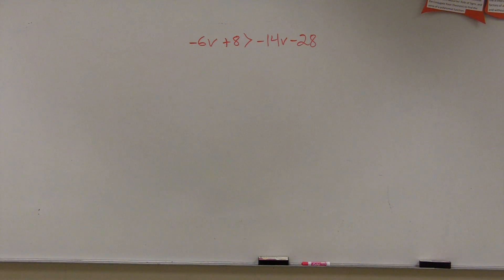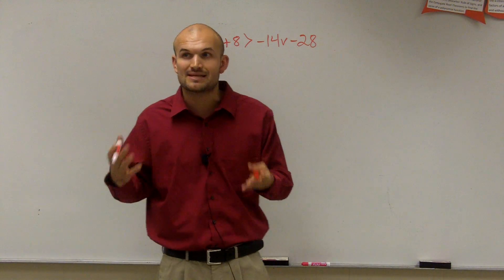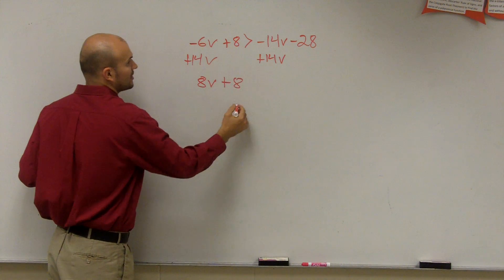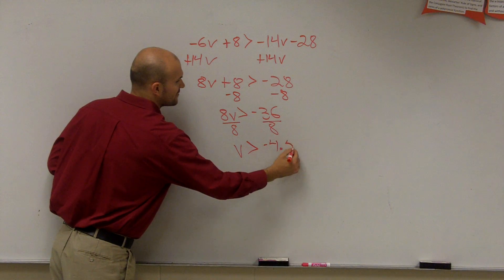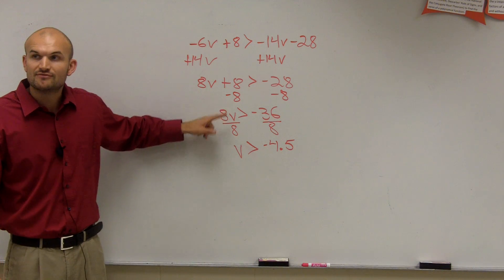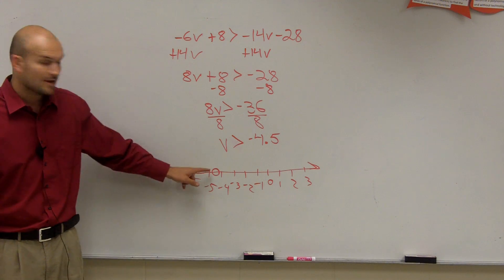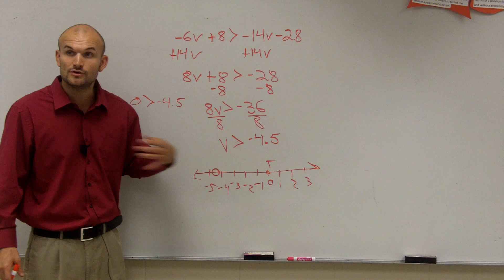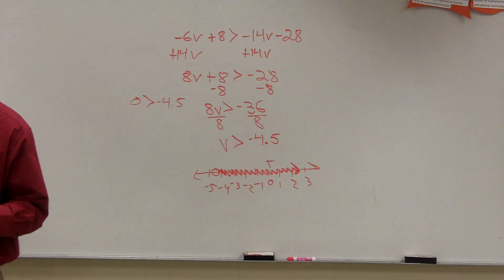Solving and graphing a linear inequality